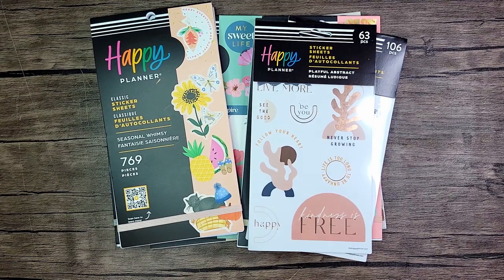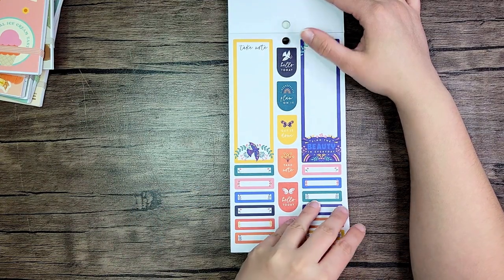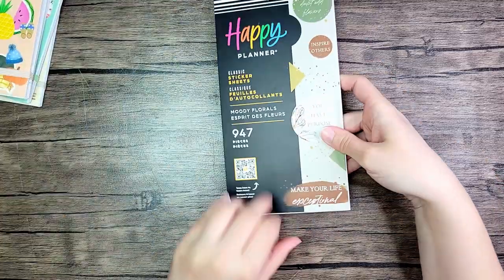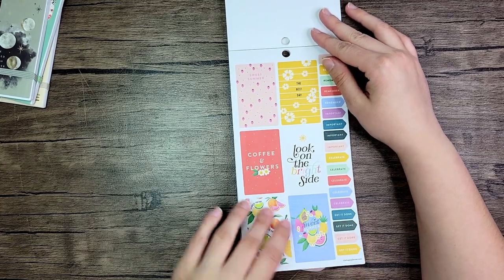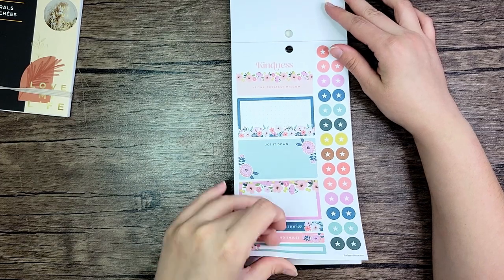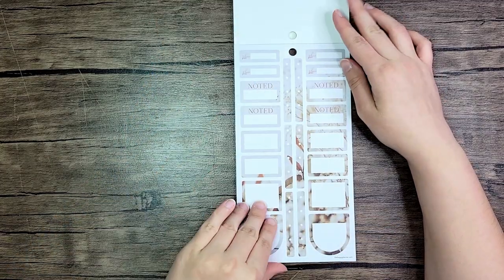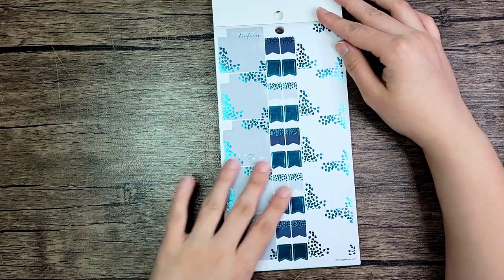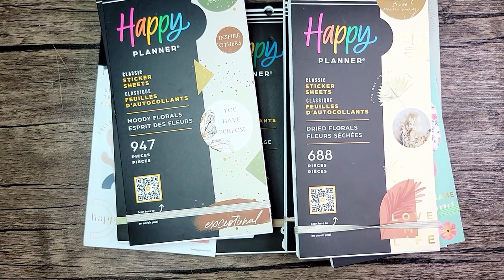Unboxing! | Spring Release | Planner Stickers | The Happy Planner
*Wild Jungle Sticker Book

Tombow Mono Correction Tape
Muji Pens 0.38
Un-du:
EK Tools Retractable Knife:
Westcott Scissors: